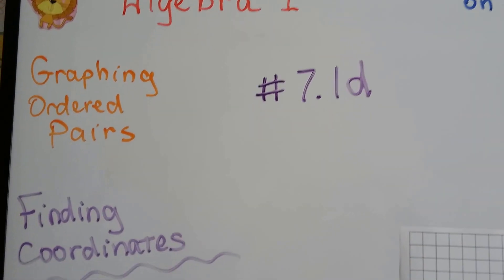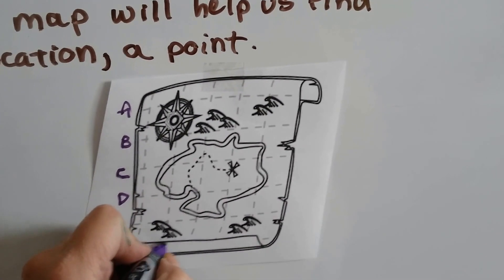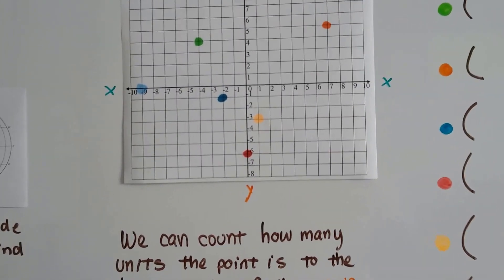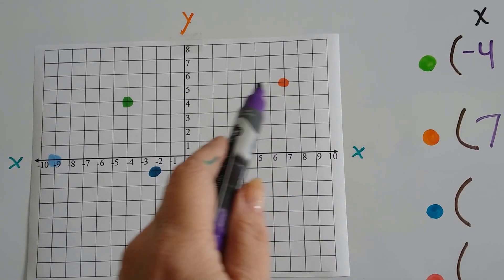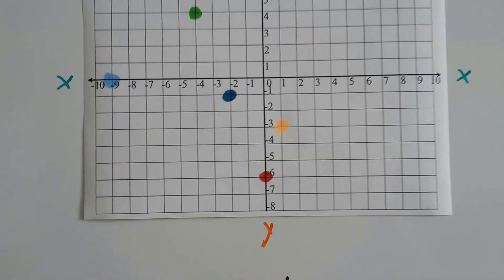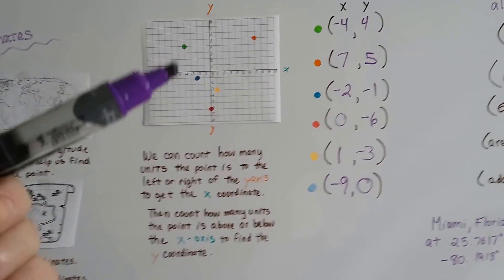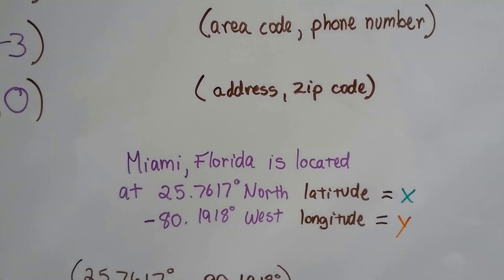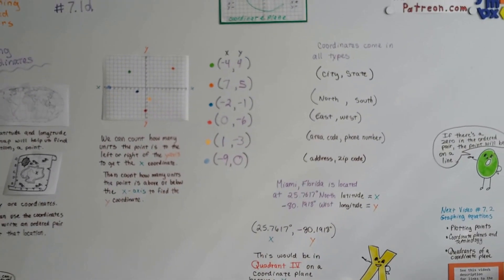Algebra I #7.1d, Finding Coordinates on a plane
An explanation of how to find coordinates as x and y values on a coordinate plane.  #7.1d